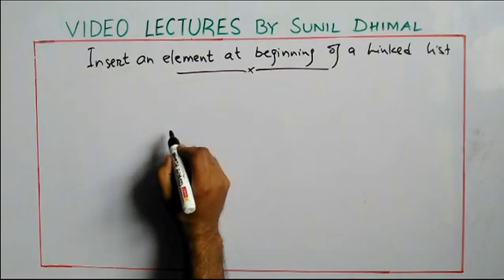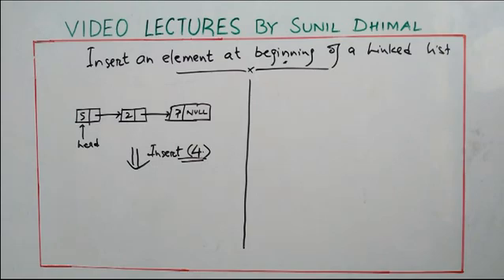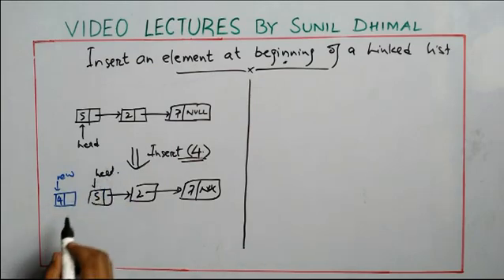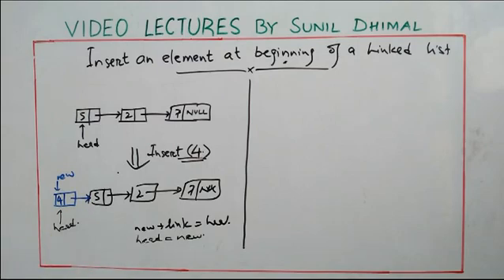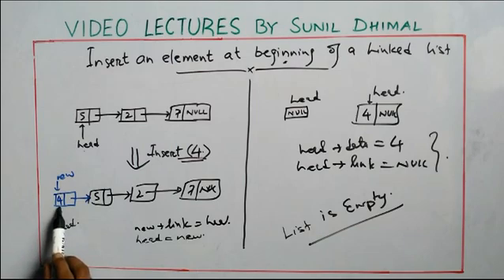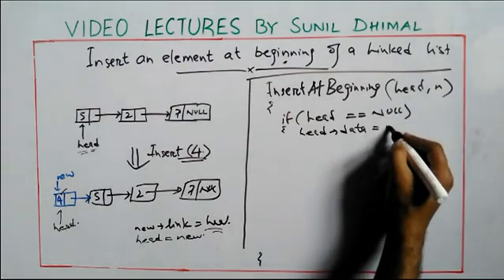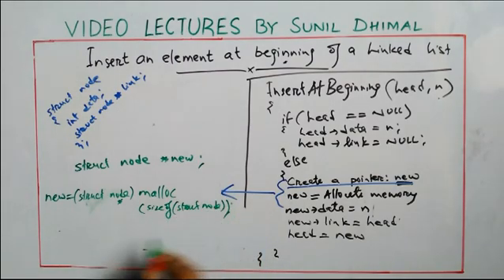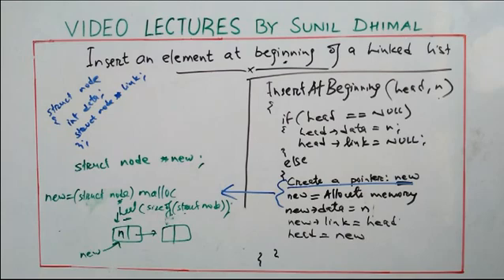Insertion of element at the beginning of a linked list